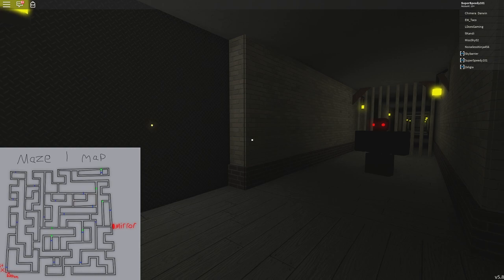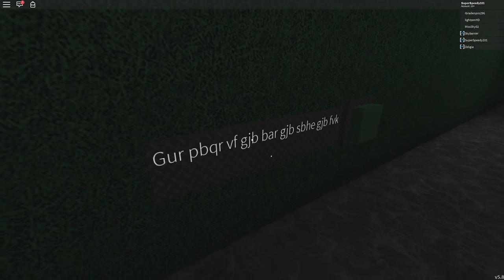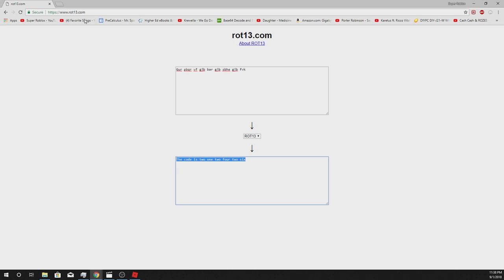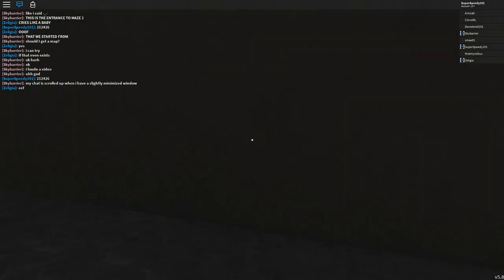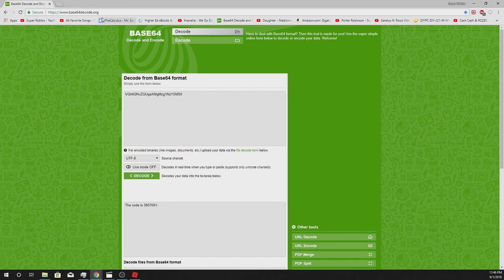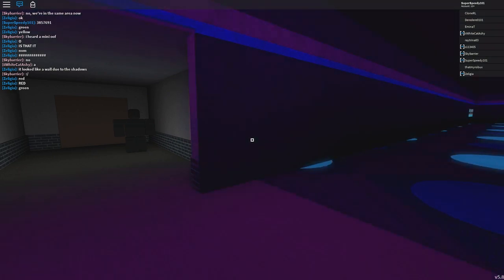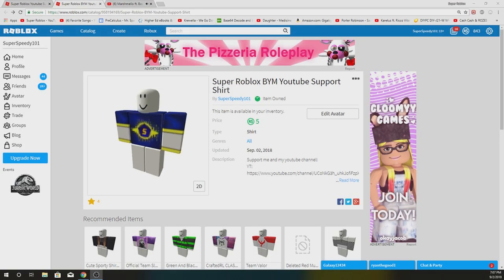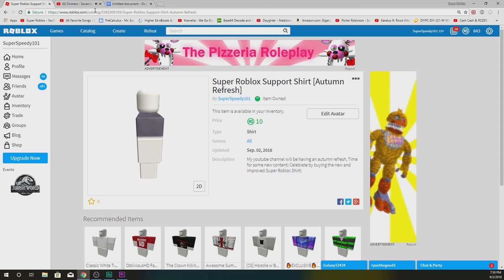How to Find All SECRET Rooms | Roblox Identity Fraud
This video will show you how to get to to the secret rooms and how to decipher the codes to enter them!
I hope you guys find this little walk through/tutorial helpful! Roblox Identity fraud is such an awesome game, but a lot of its contents are hidden, And i'm here to help you find them! If you guys find any other secrets please don't be afraid to comment them below!
Maybe the new update to Identity fraud 2 will come out soon so I can make a new theory...
Also the possibility of Real life Merch is totally possible in the near future... But here's some ROBLOX Shirts and pants for sale
-New Shirt